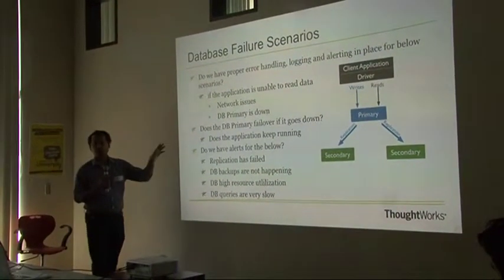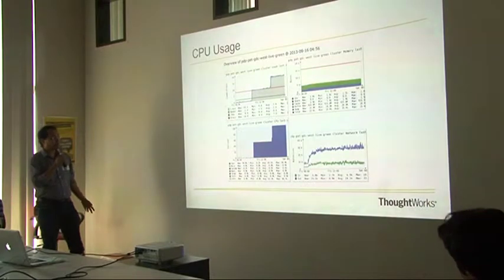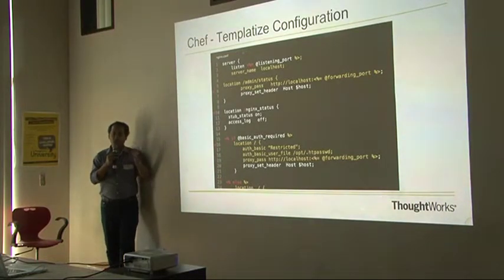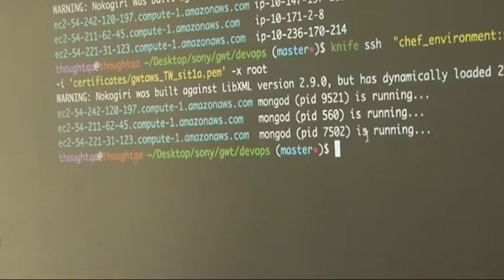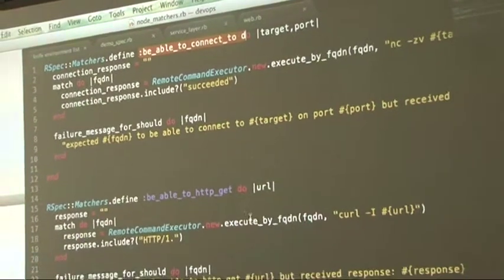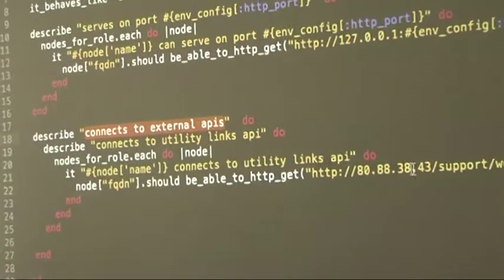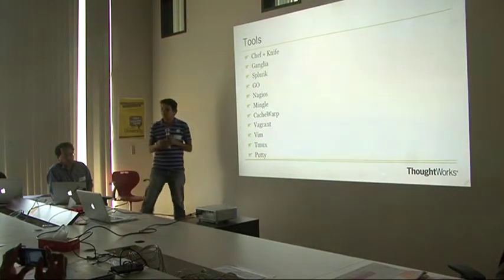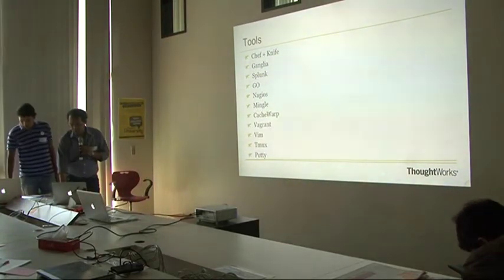QAing Infrastructure: A QA's role in the Devops world | vodQA Pune 2013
[vodQA 2013]QAing Infrastructure: A QA's role in the Devops world - Aroj / Harshad